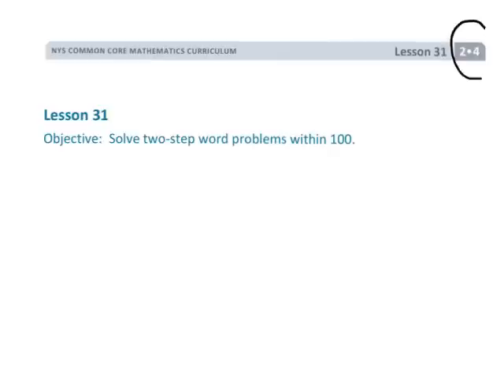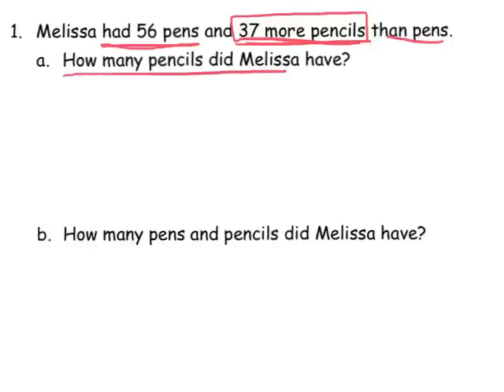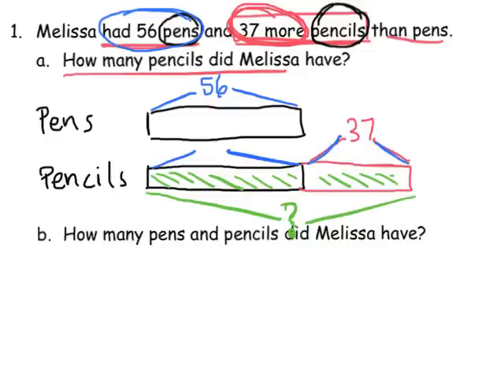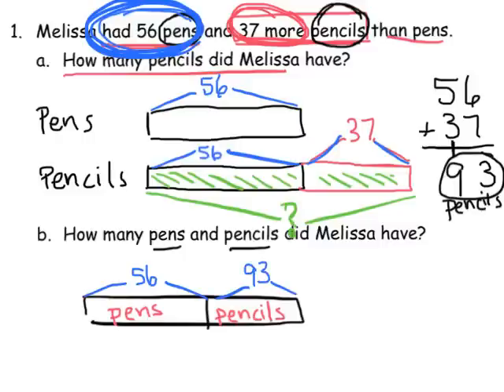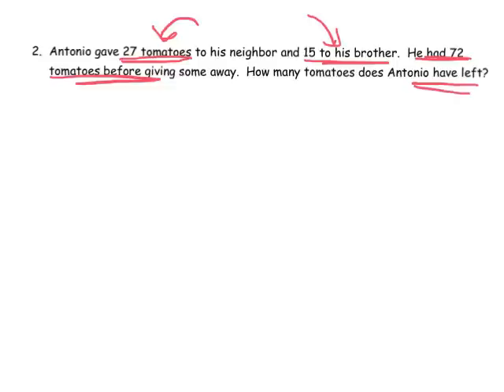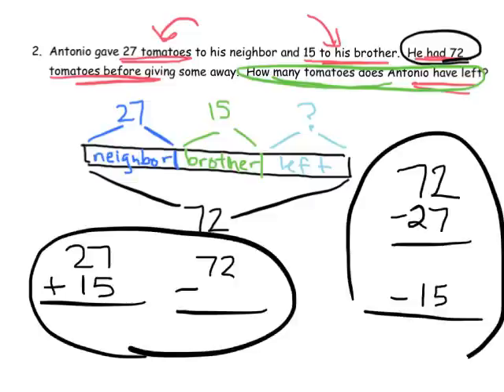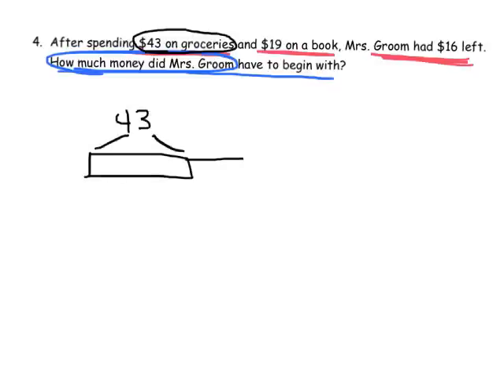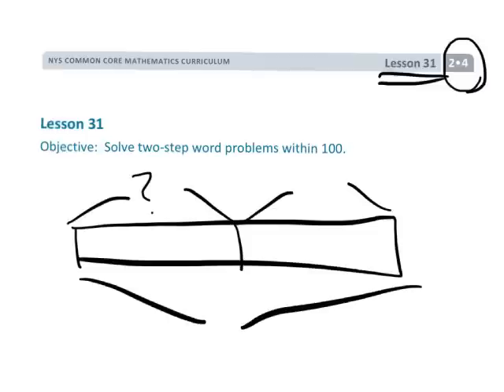EngageNY Grade 2 Module 4 Lesson 31